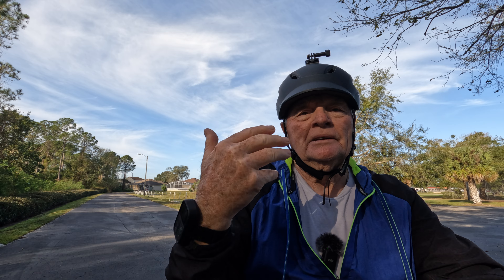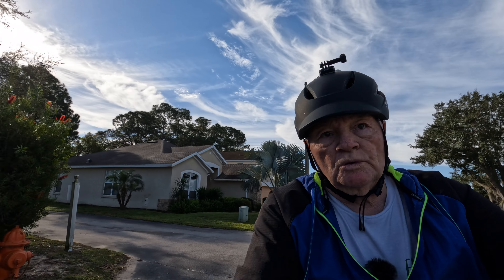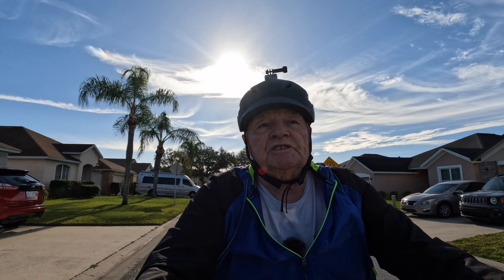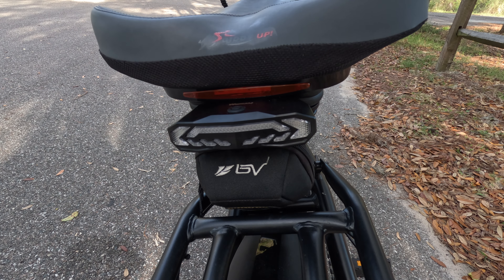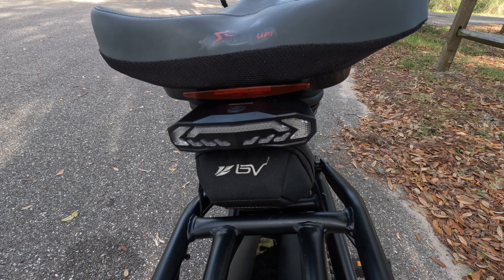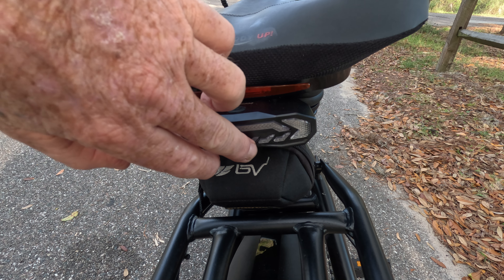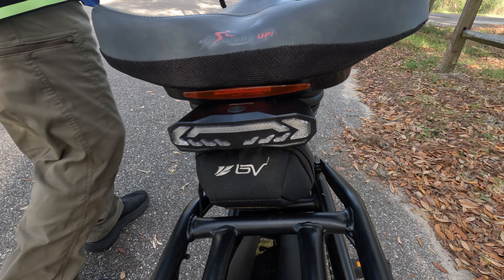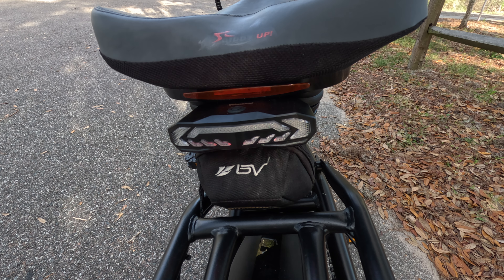WSDCAM eBile Multi Light & Alarm Field Test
This episode I do a real time test of a multi functional tail light and alarm on the G-Force T-42.